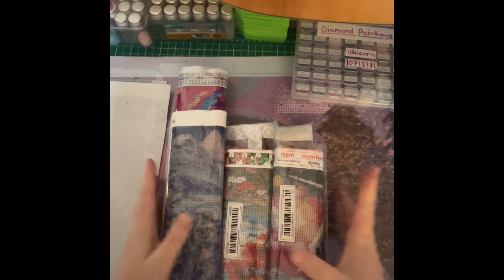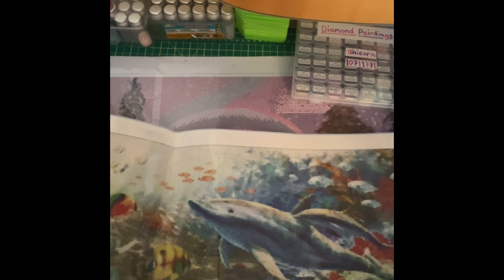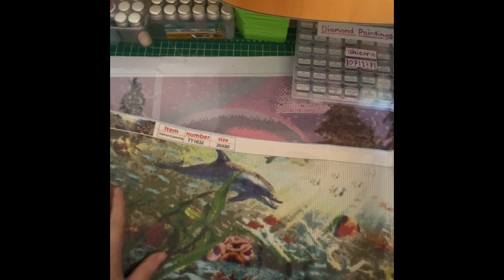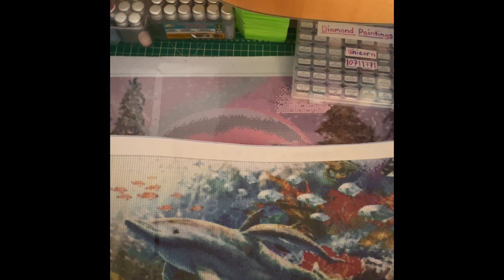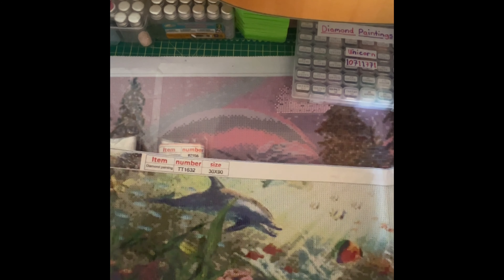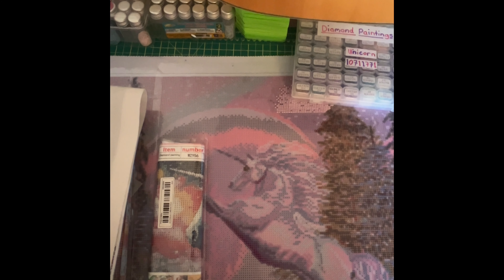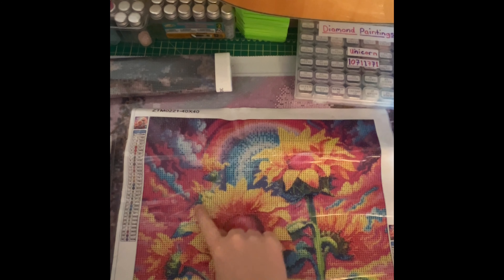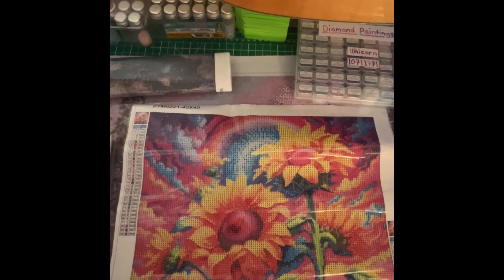9 Temu Diamond Paintings | The ones’s I forgot to show 💎🖼️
2 of the paintings are sold out so I couldn’t get the links for them

Farmland -
Could you do me a huge favor? 🥺Please accept my invite so that I can get free gifts

Fishland -
Can you accept my invitation so I can get free gifts worth up to $80?🎁
Search my code in Temu or tap my link to download & accept my invite
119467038